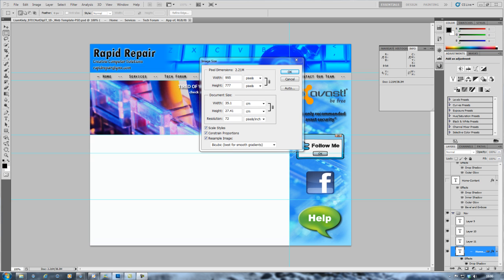Creating Web Template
Creating a Web Template for a client and given secrinrio.
 BTEC National Diploma For IT Practitioners.
Unit 24 - Digital Graphics and Computers